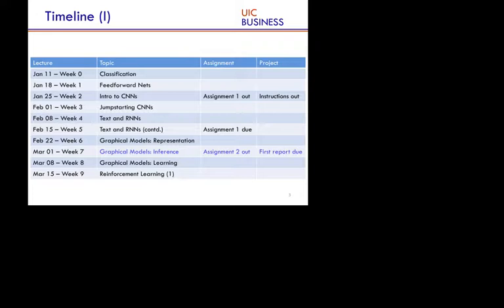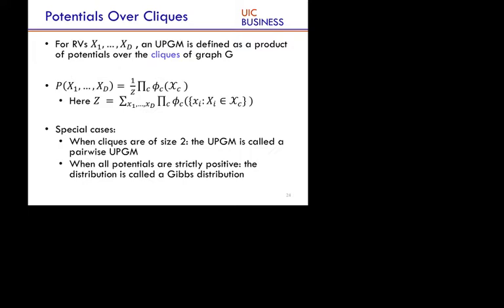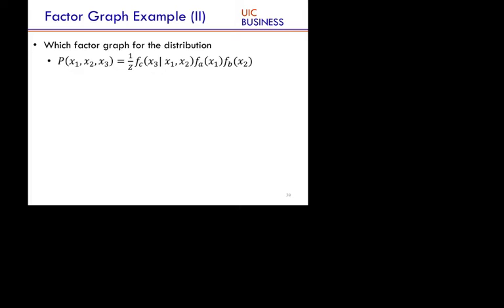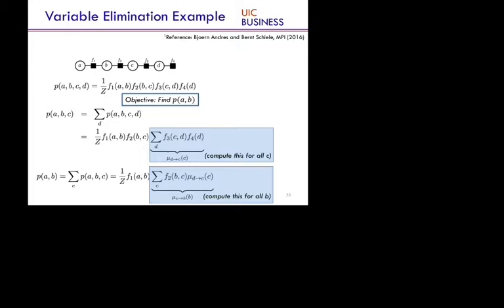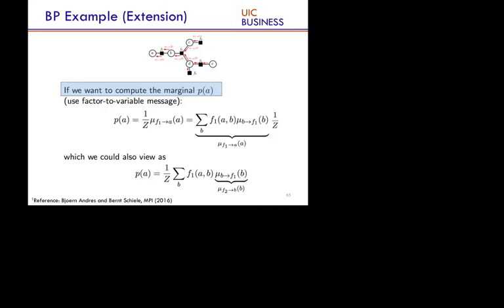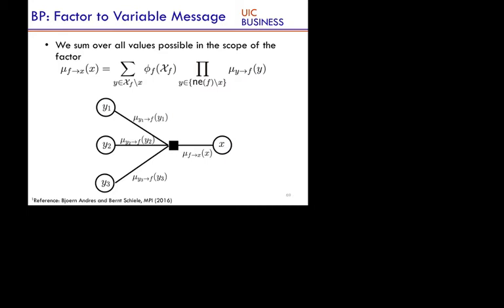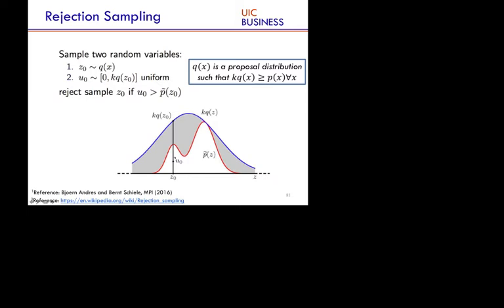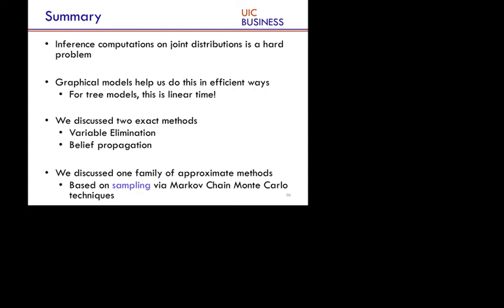Advanced Prediction Models Wk07 Graphical Models Inference Spring 2017